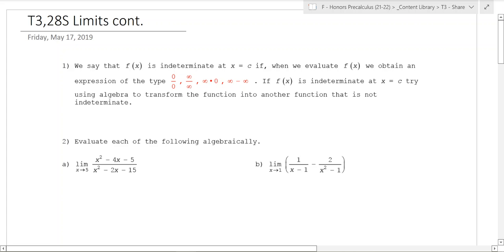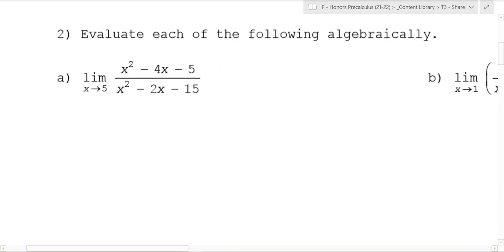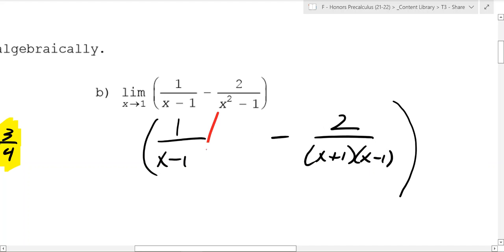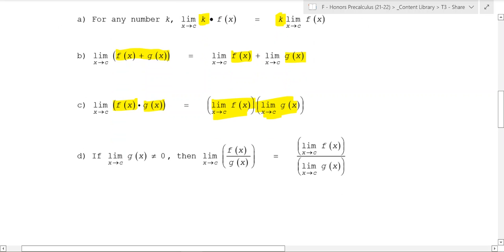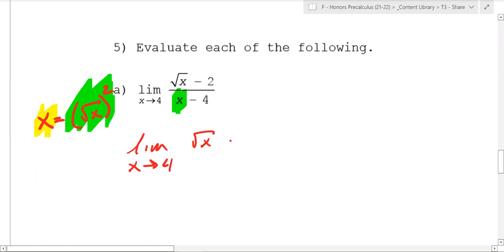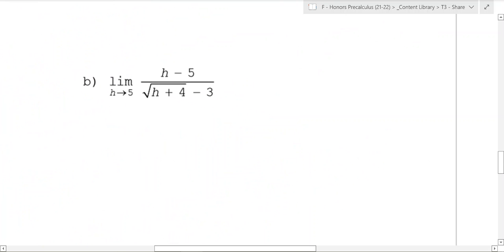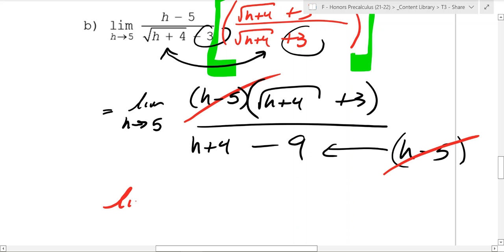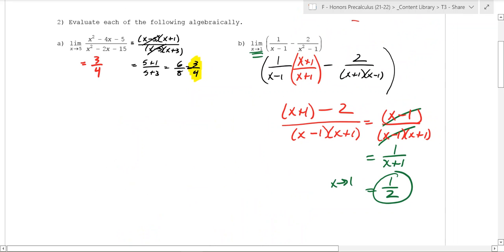T3,28 - Honors Precalculus - Limits Continued